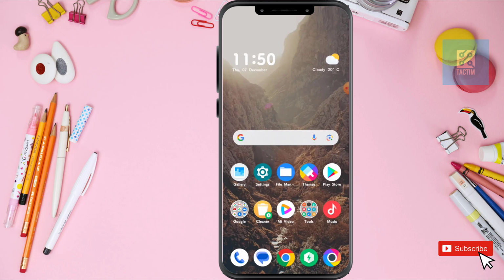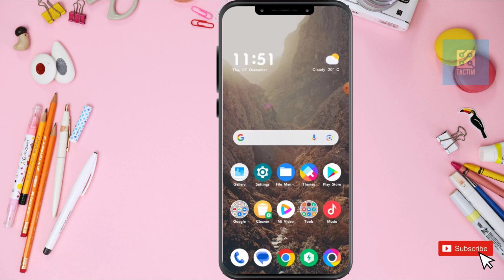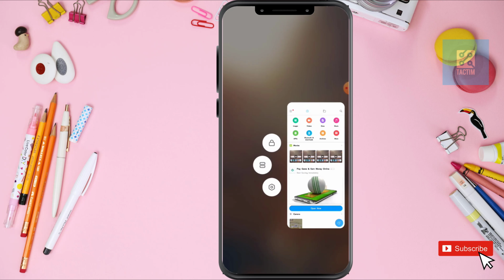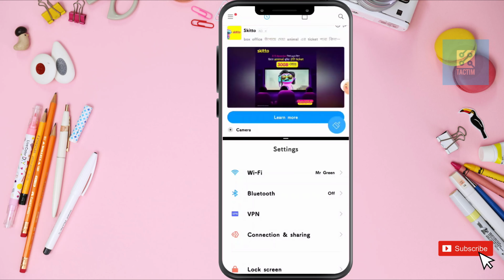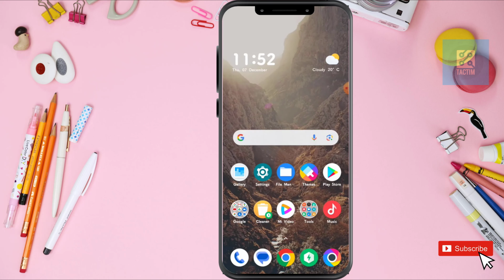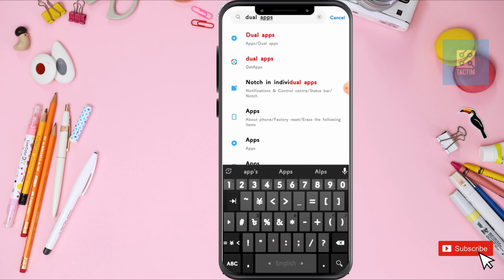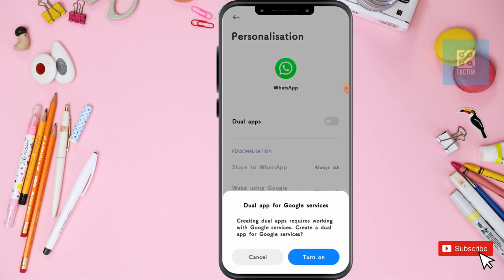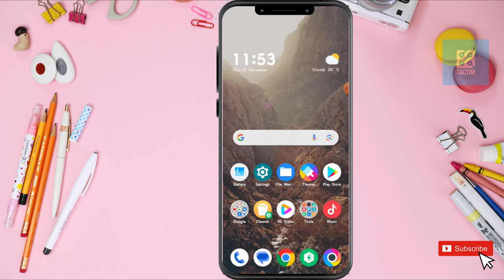Unlock Hidden Potential: Secret Android Phone Settings You Must Try in 2025! [New Method]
Delve into the depths of your Android device with our revealing guide to secret phone settings for 2024! Explore hidden features and customization options that can transform your smartphone experience. Our innovative new method unlocks a world of possibilities, allowing you to optimize your device like never before.

Secret phone settings, Android tips, hidden features, phone customization, 2024 method, smartphone optimization